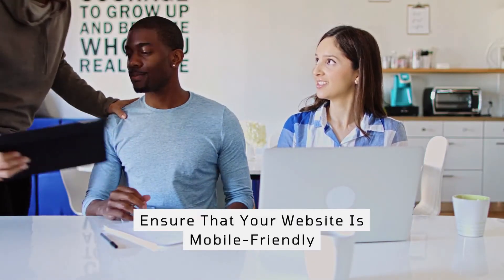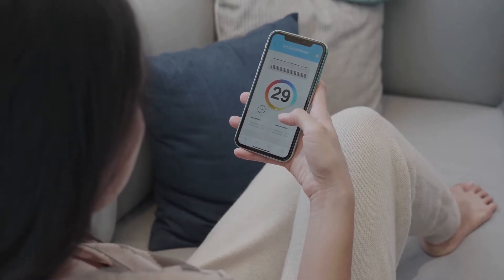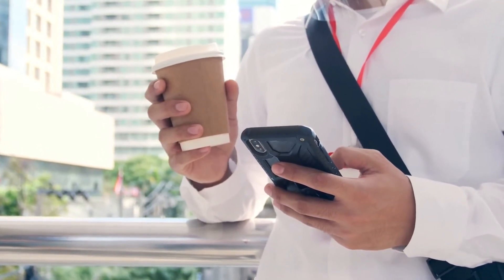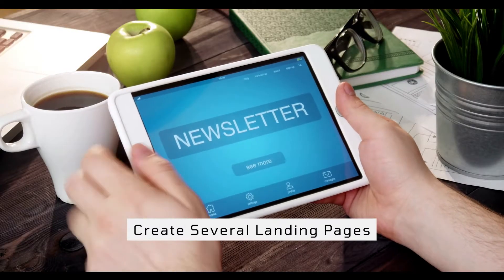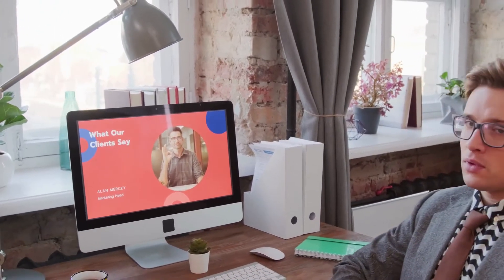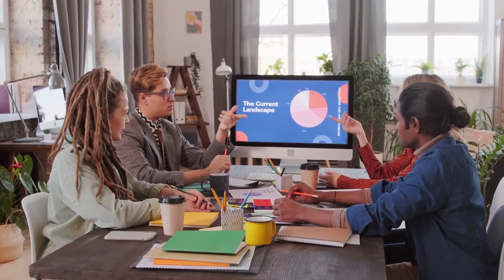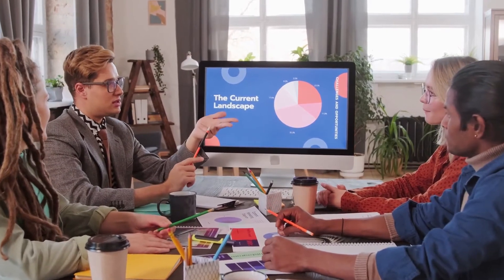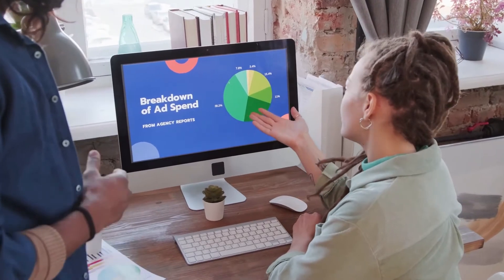How to Reduce Your Website Bounce Rate 4 Ways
How to Reduce Your Website Bounce Rate
This video will take you on a journey on how to reduce your website bounce rate. With so many businesses competing for online visibility, interaction is always the greatest road to success. But what if you have a large number of visitors who depart without interacting with anything? A bounce rate reduction plan is a wonderful method to make the most of the internet traffic you're getting — and to guide more of your Digital Marketing leads to conversion.
To assist you in understanding how to reduce your website bounce rate, we have created a unique video that will show you all you need to know to get started:

What exactly is the bounce rate?
Why should the bounce rate be reduced?
Four tips on how to reduce your website bounce rate.

Chapters
00:00 - Intro
00:22 - How to Reduce Your Website Bounce Rate
00:58 - What exactly is the bounce rate?
02:50 - 1: Investigate why visitors are departing so early.
03:29 - 2: Create a more enjoyable user experience
04:08 - 3: Ensure that your website is mobile-friendly.
04:33 - 4: Create several landing pages.

📚 Book to Read
How to Validate Your Start-up Idea

🌍FINDING A .COM NAME FOR YOUR BUSINESS?

WHO WE ARE: The name of our agency is SME Hype, We are a business that provides students, start-ups and entrepreneurs with the tips and information you need to effectively and successfully upgrade your skill in such a competitive work economy.

My content is based on my personal knowledge, research, and personal experience. I am not a financial advisor, and nothing I say on this YouTube channel should be seen as financial advice. The earning amounts mentioned/indicated in this video are only estimates of what I think you could make. I have NOT worked on all platforms that I review. Always do your research before signing up on these platforms or making any commitments or decisions. I have taken reasonable steps to ensure that the information on this video is accurate, but I cannot say for sure that the website(s) mentioned in this video are without error.